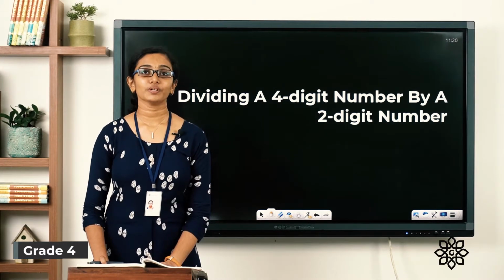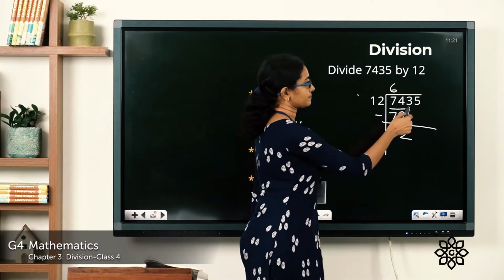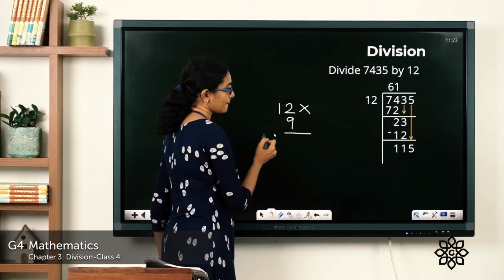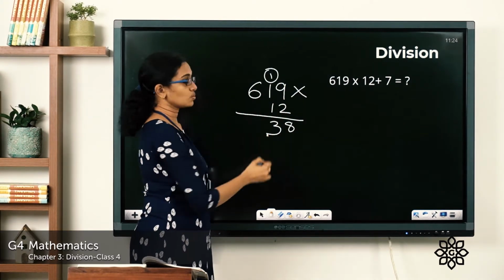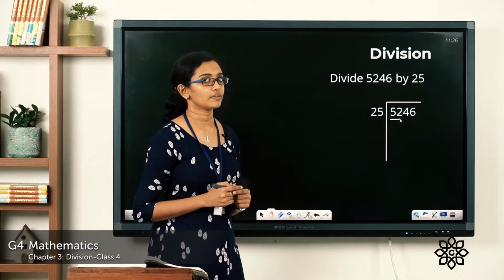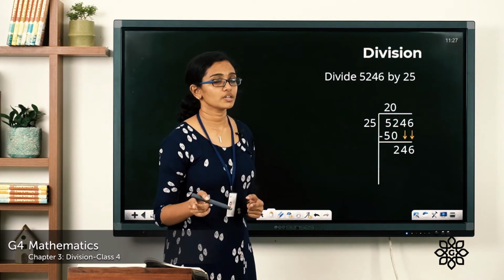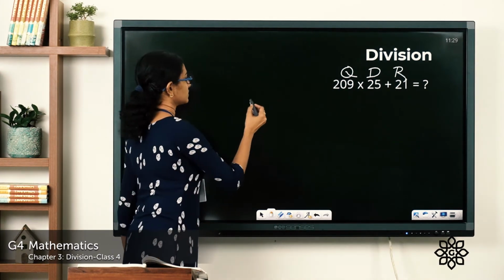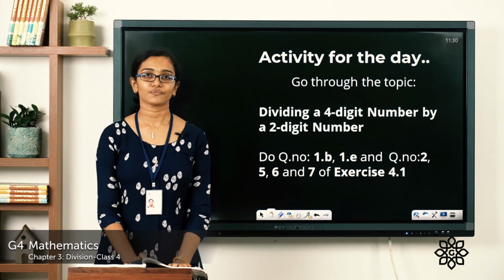Grade 4 Mathematics Chapter 4 Class 4 Division of 4 digit number by a 2 digit number